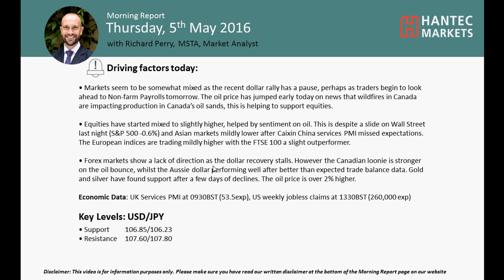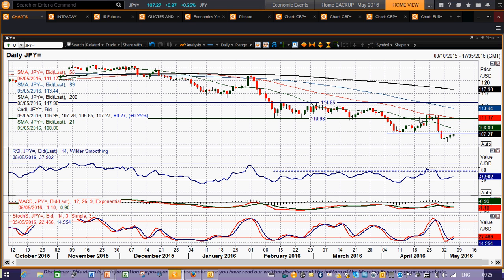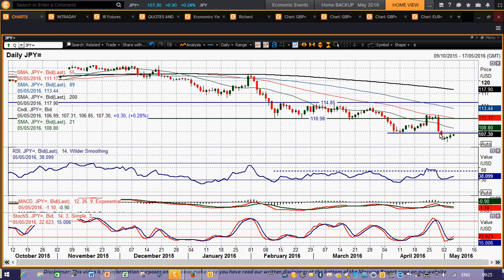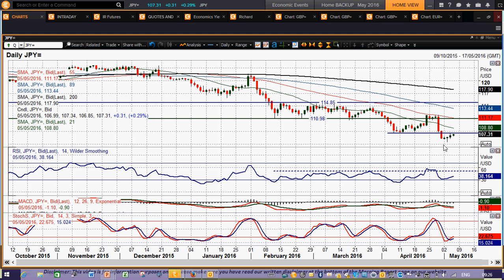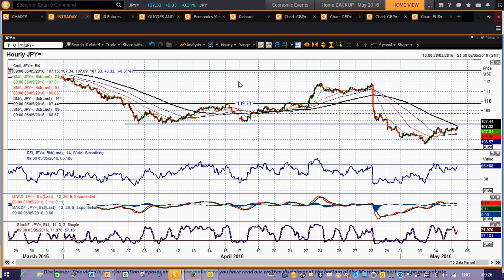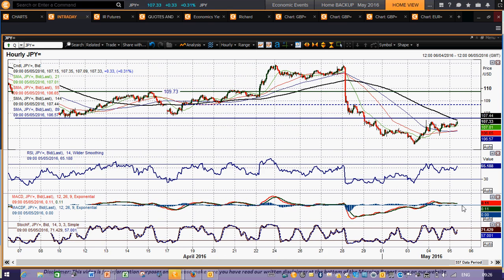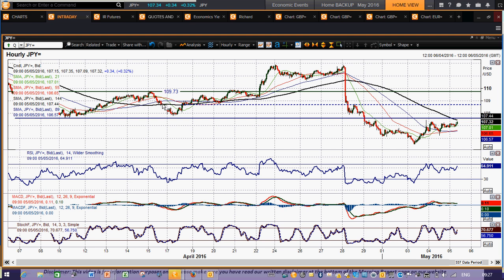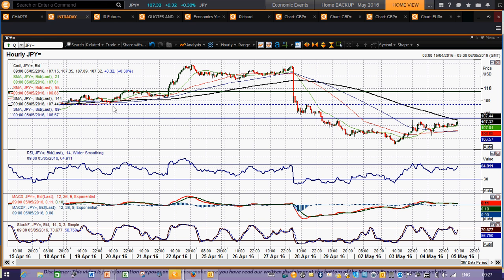USD/JPY 05/05/2016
Is the recovery on Dollar/Yen any more than a bear market rally?